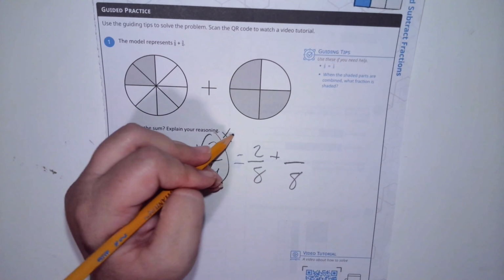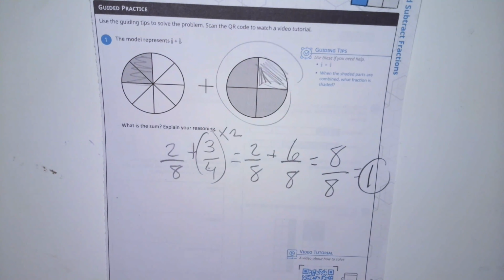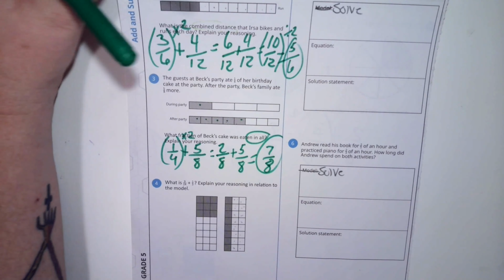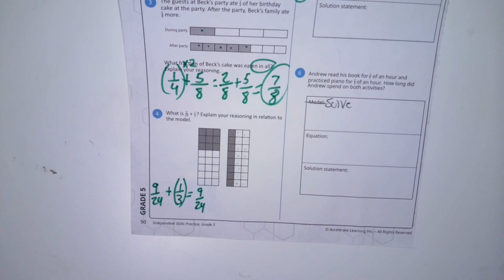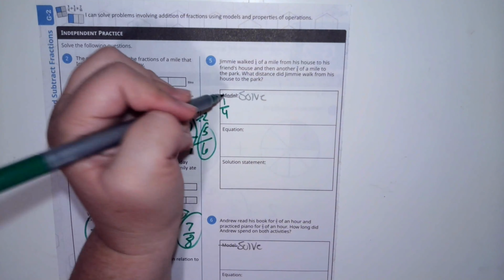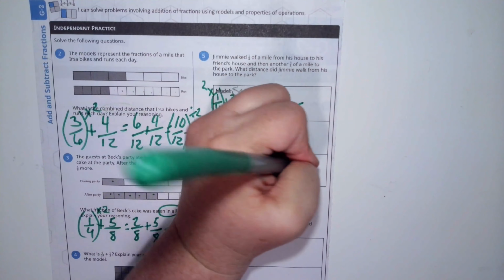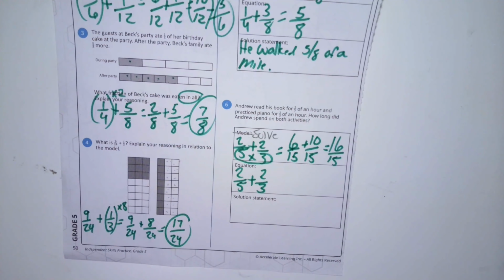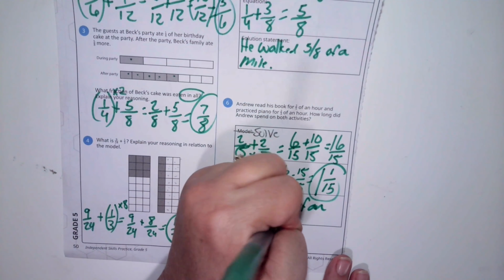5th Grade Math Lesson Wednesday November 19th